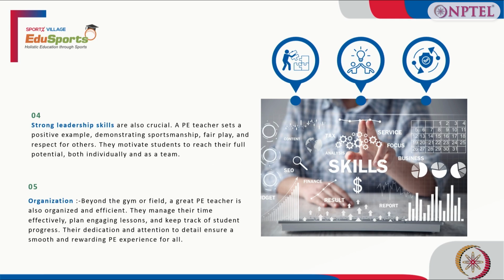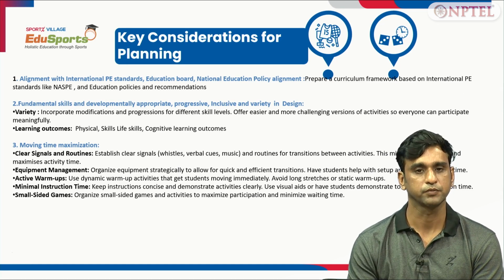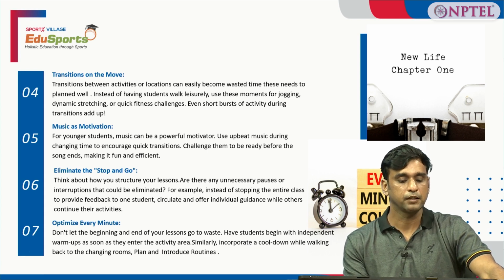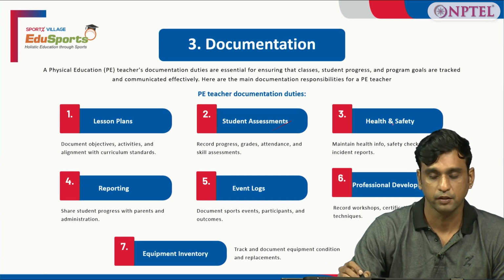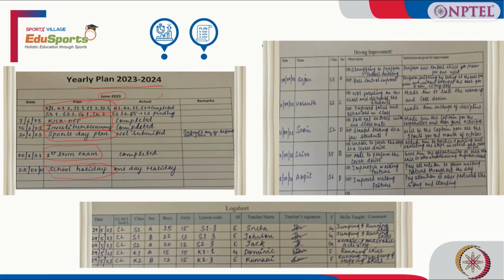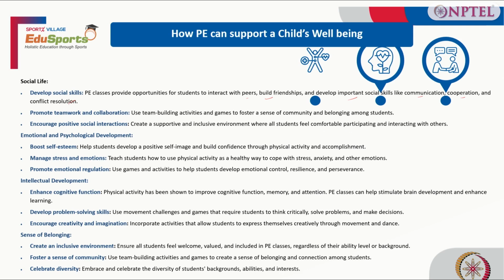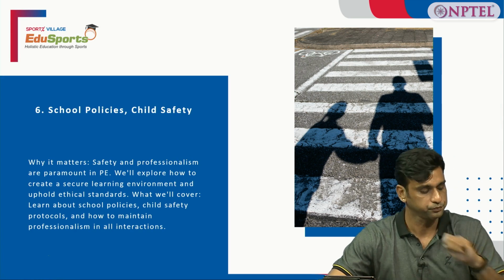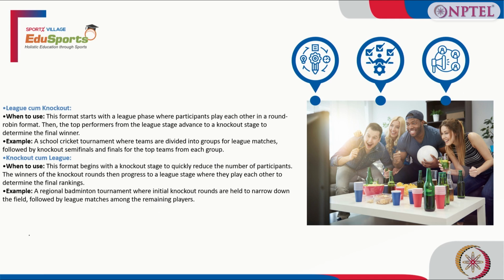Role of a PE Teacher